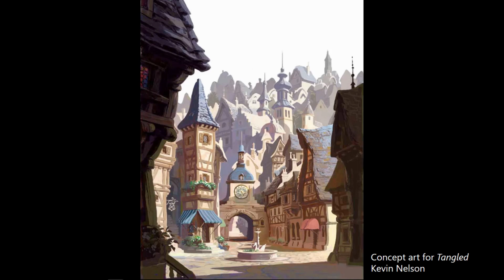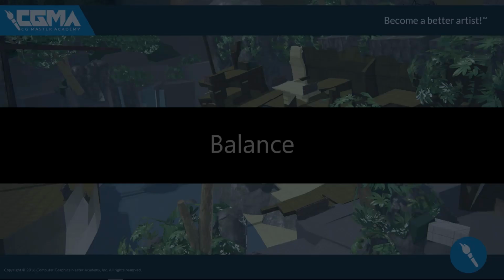week 4 4